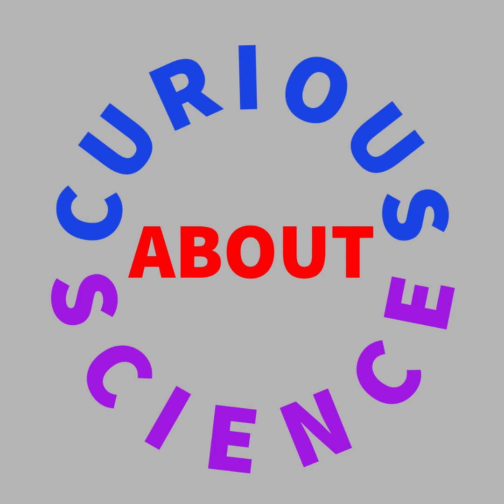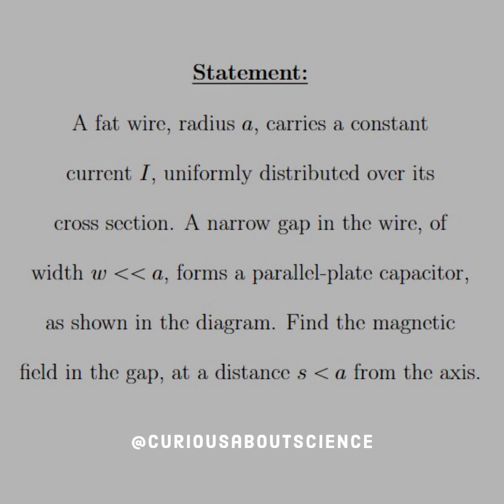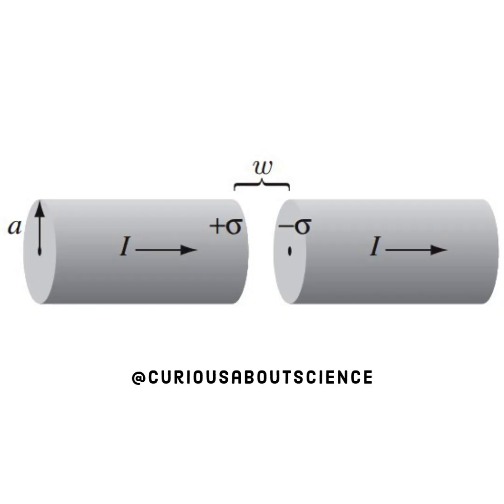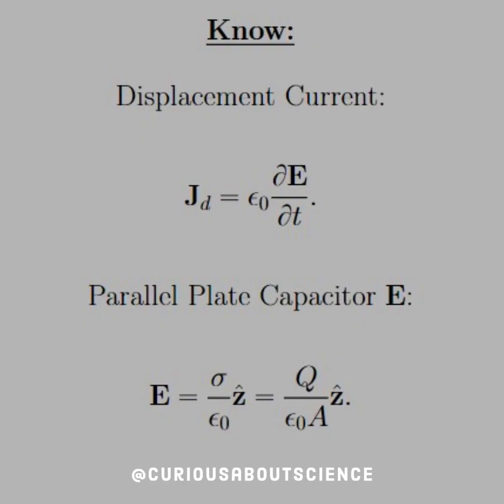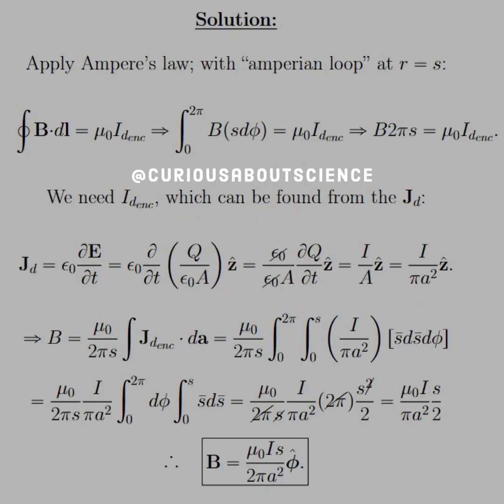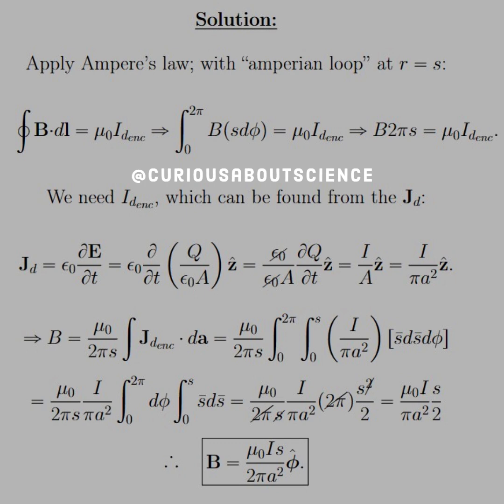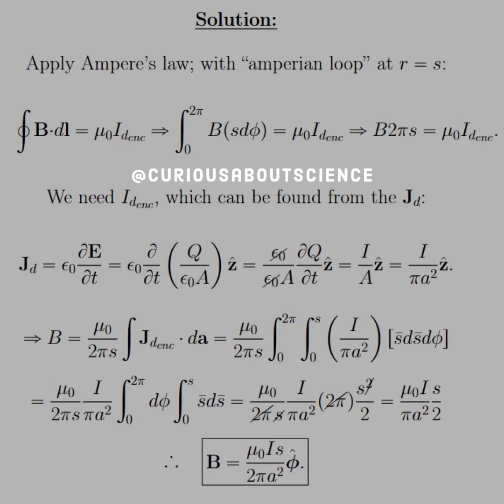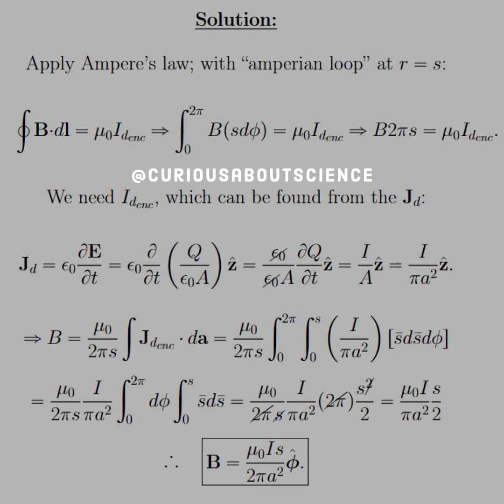Problem 7.34 - Maxwell's Equations, Ampère’s Law with Correction: Introduction to Electrodynamics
Much like Faraday's Law showed that a changing magnetic field induces an electric field.

A changing electric field induces a magnetic field.

This is the correction that Maxwell made to Ampère’s Law. This has an aesthetic effect too! However, this now brings up a new quantity called the displacement current. Which is what we used here to find the magnetic field. More to come soon!